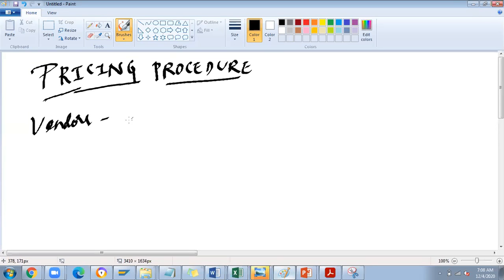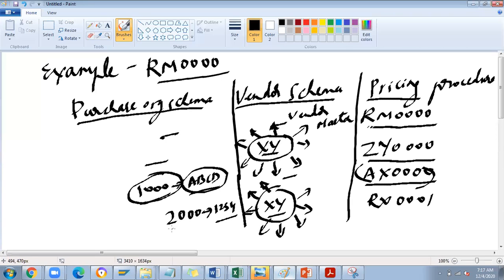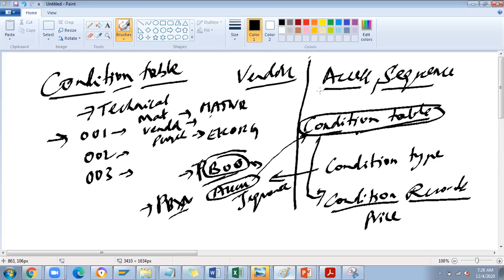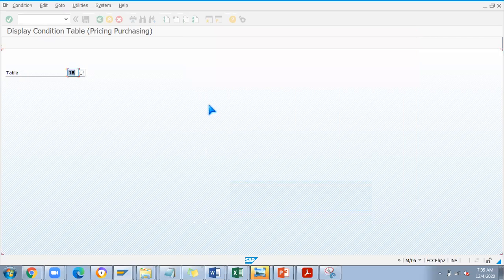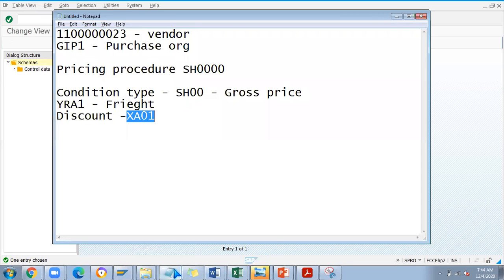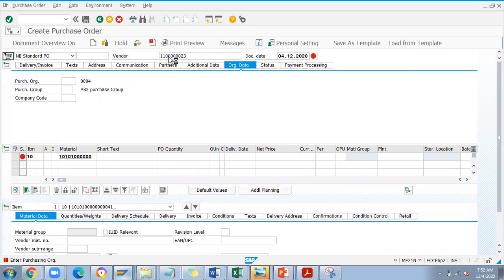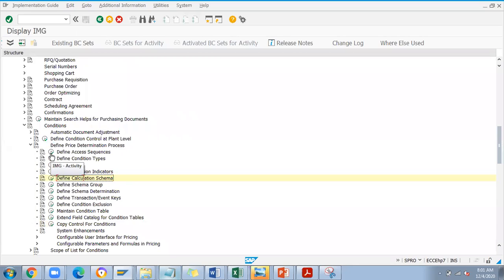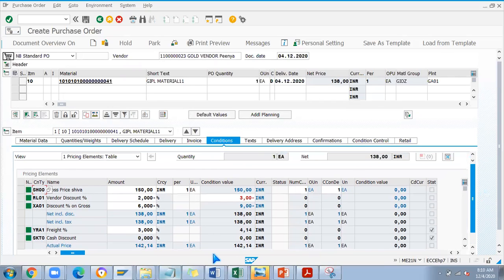Pricing Procedure in SAP MM